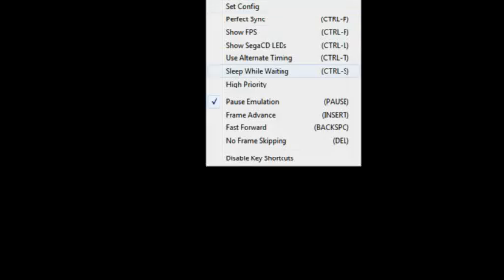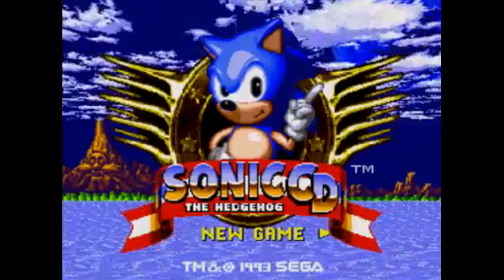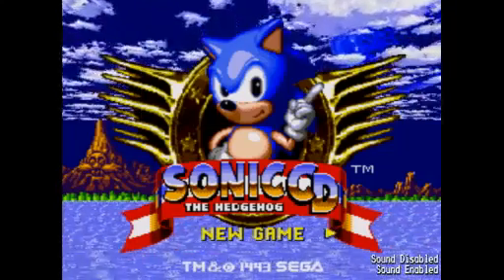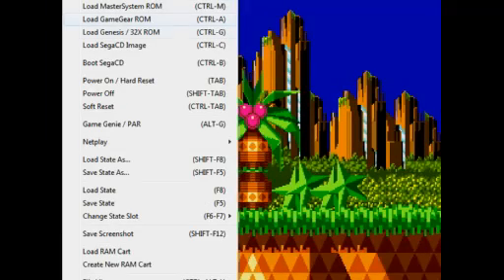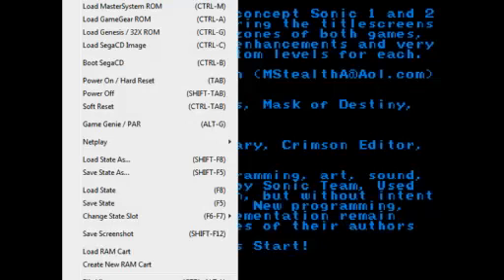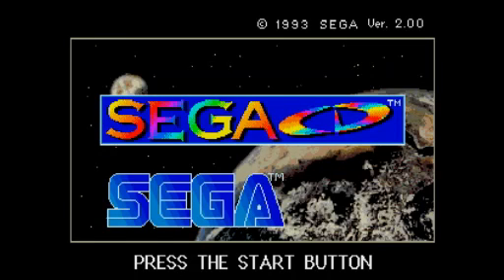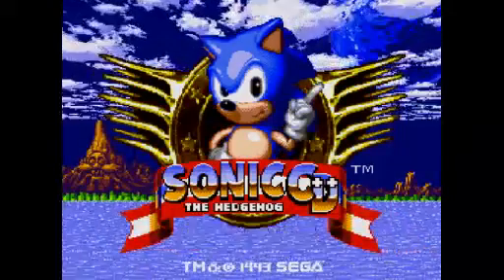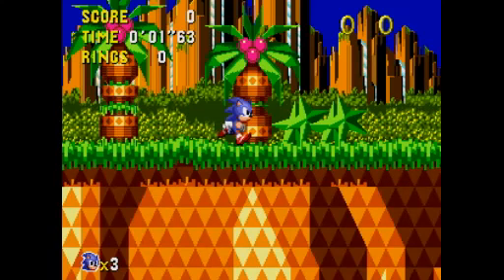Sonic CD Walkthrough Episode 3 - Huh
I think I finally know what's going on.